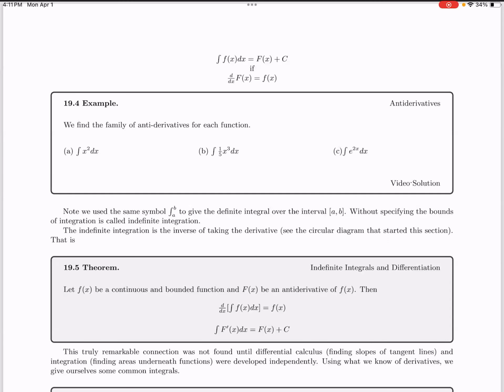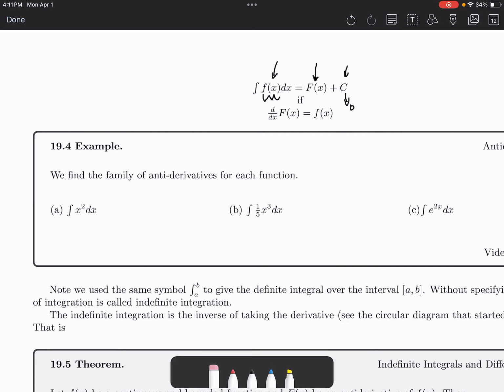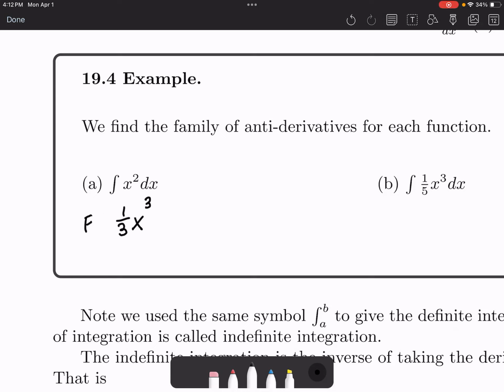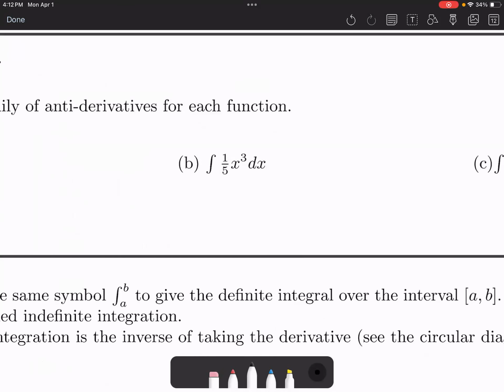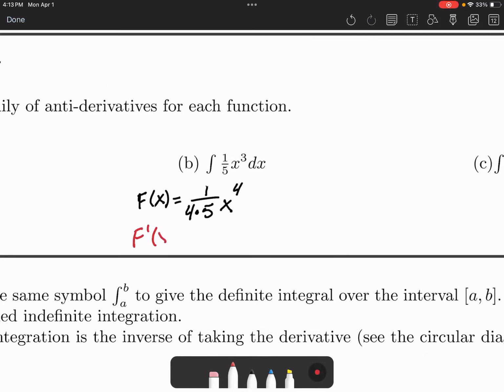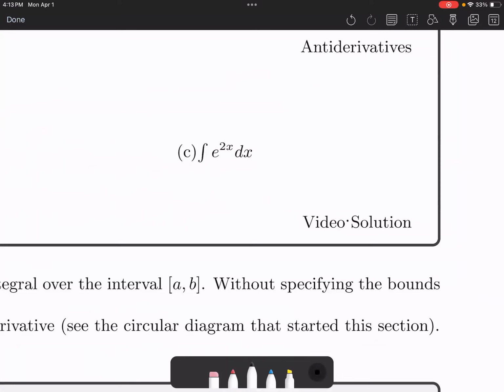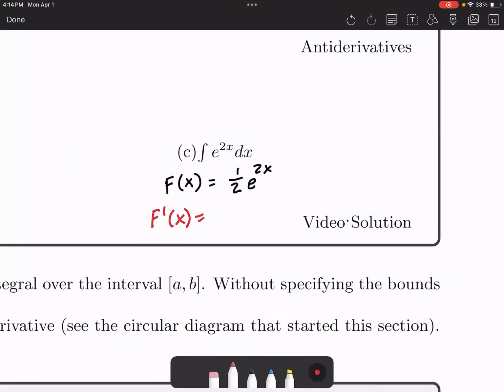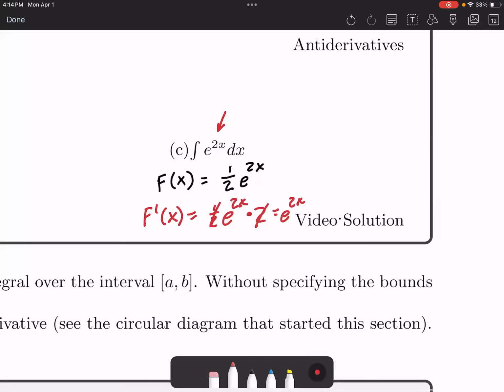Example 19.4 (Finding Antiderivatives)